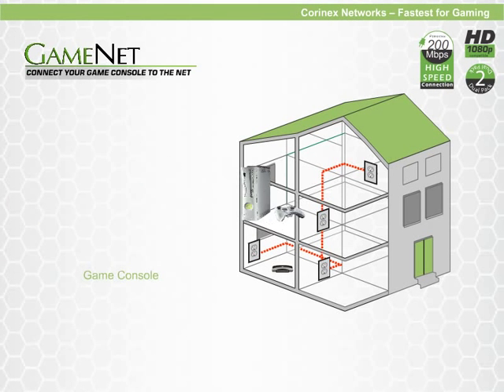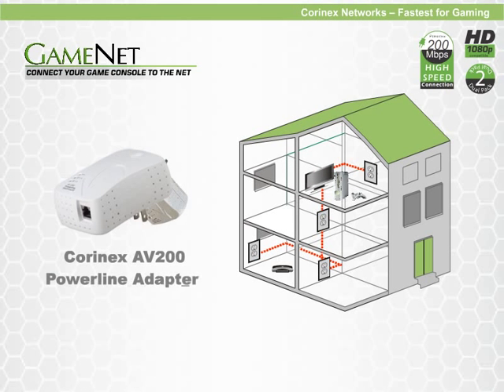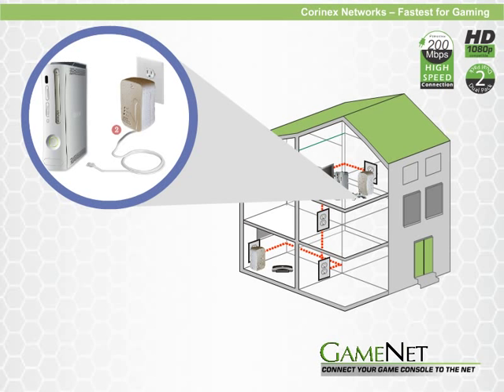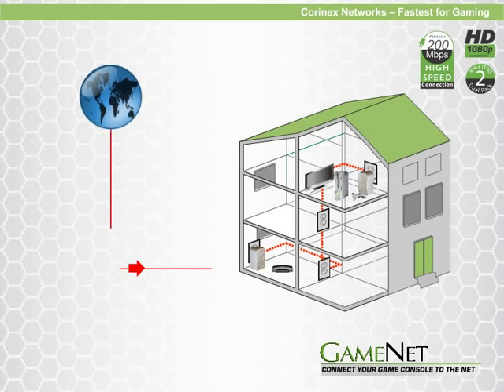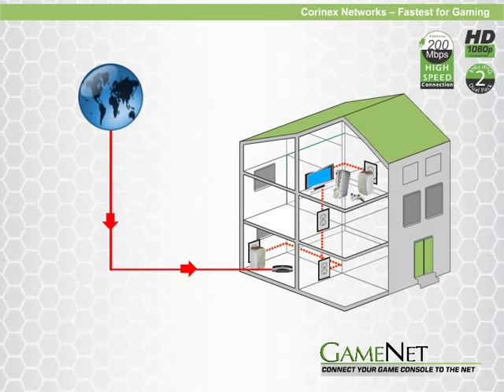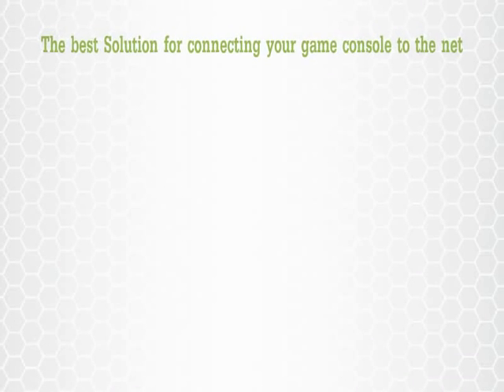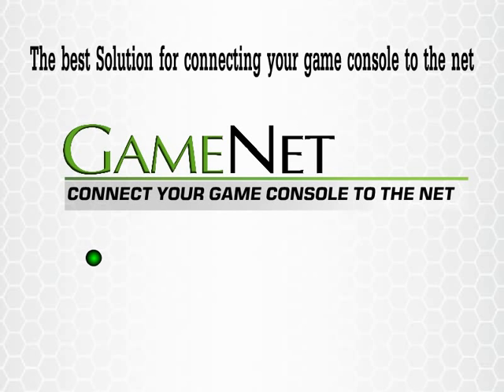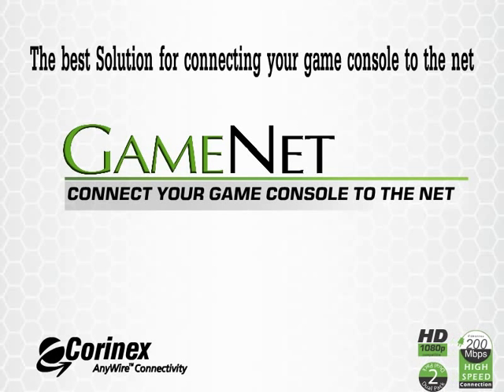Corinex GameNet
Video demo of Ethernet over power line alternative to using the Xbox 360 Wireless Network adapter. This eliminates the need to rewire your house with Ethernet cable while providing a more reliable connection for online game play and streaming video to your Xbox 360. While the GameNet solution from Corinex is shown in the video demo, any of its competitors rated for 200 Mbps will also work.